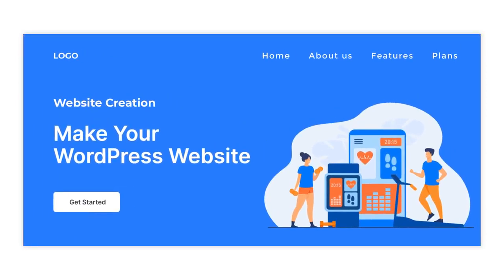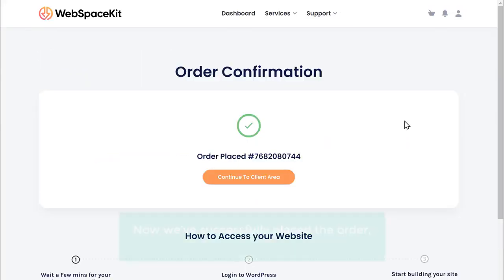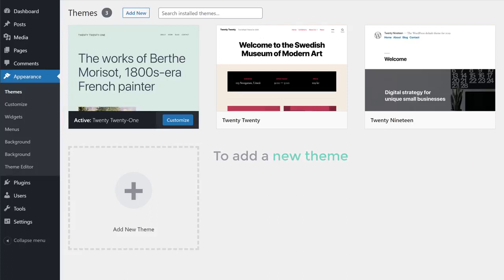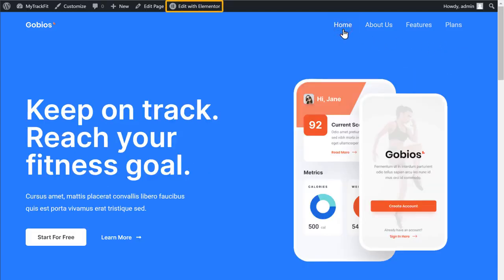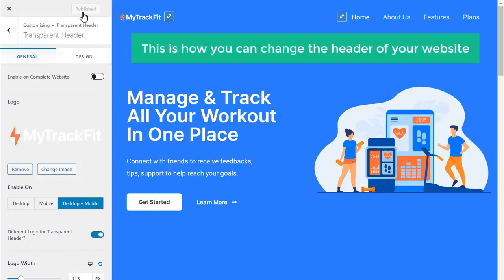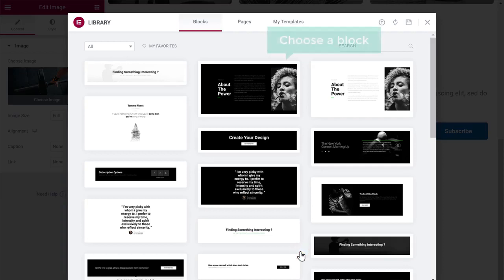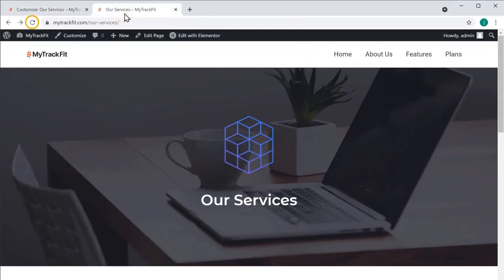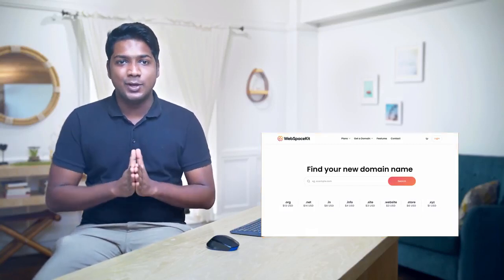Create A WordPress Website Using WebSpaceKit Hosting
WebSpaceKit is India's best Hosting platform. Cheap Price, Fast Loading, Latest Technology, Built-in Features, Best in class customer support.